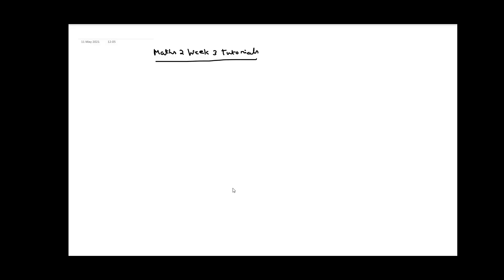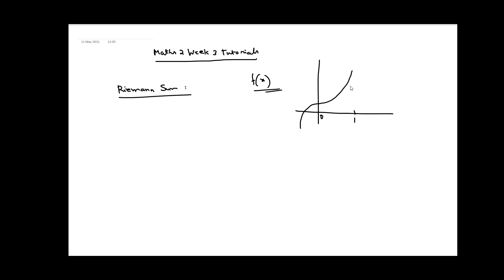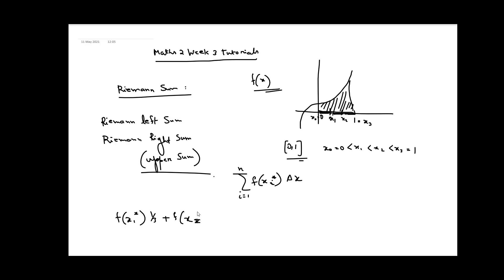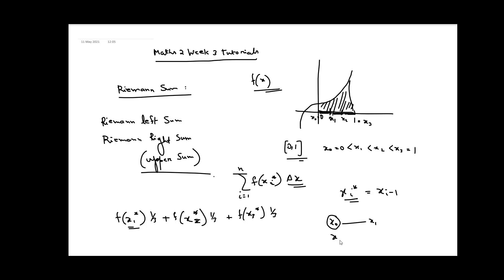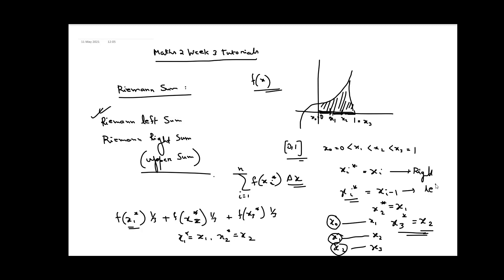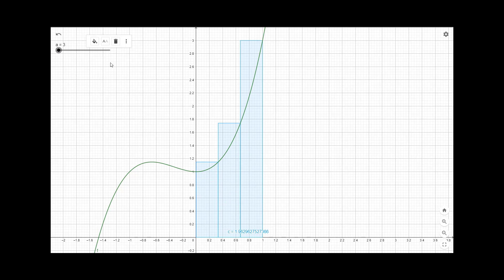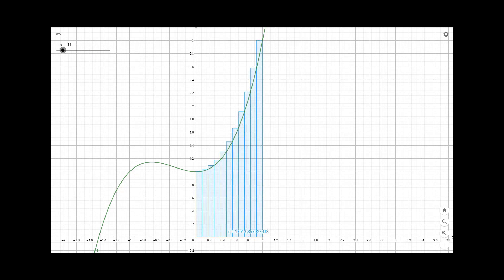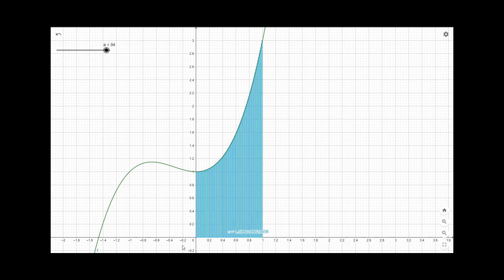Week 03 - Tutorial 02